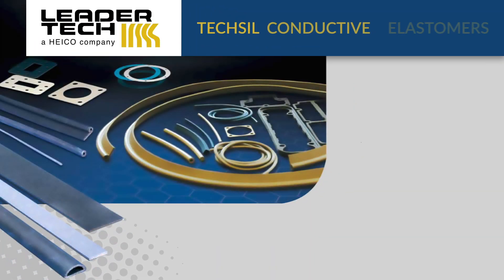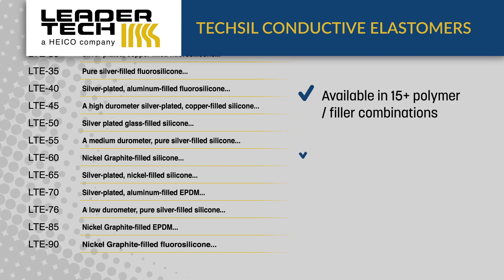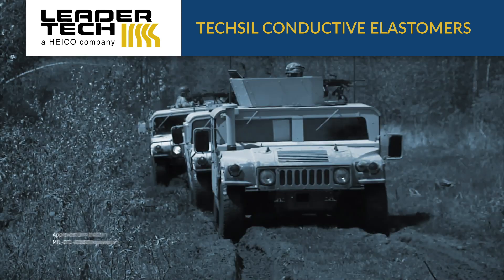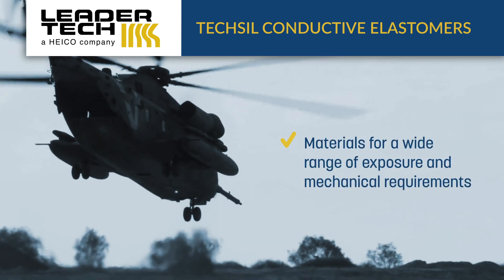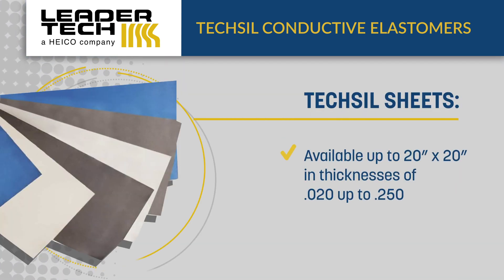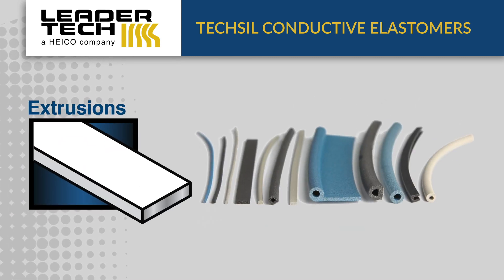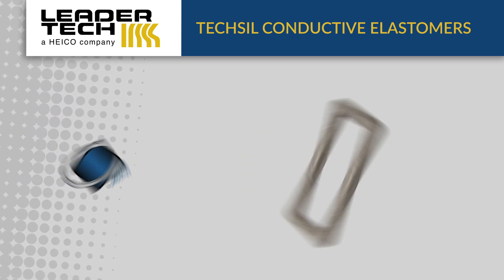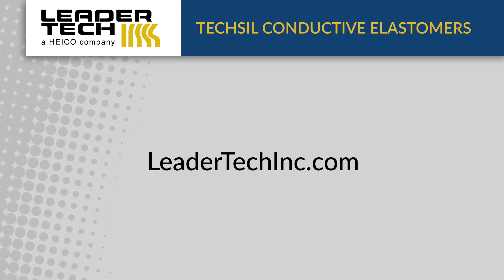Leader Tech’s TechSIL Conductive Elastomers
Leader Tech’s TechSIL Conductive Elastomers are made from several different polymers and are mixed with six different types of fillers. These blended materials will allow you to use the same gasket as an environmental seal and for superior EMI shielding. Leader Tech’s TechSIL products have superior shielding properties and ensure a long performance life. We offer several different manufacturing methods that will also insure that the most cost effective method is utilized to produce your gaskets.